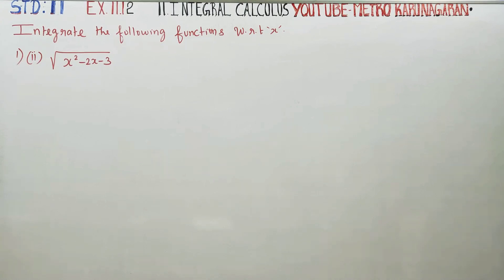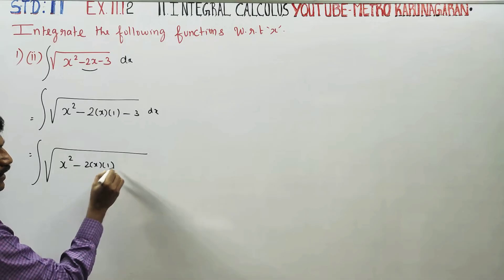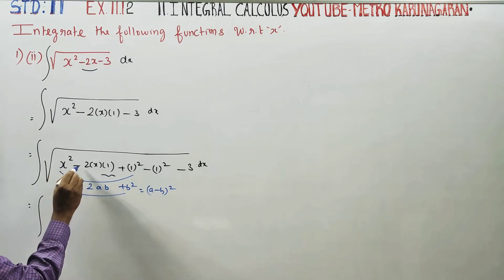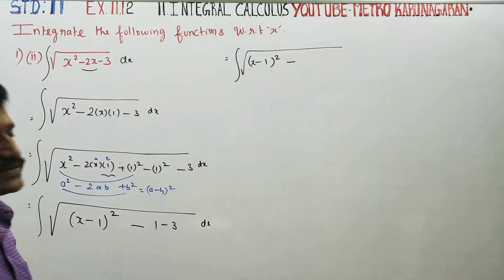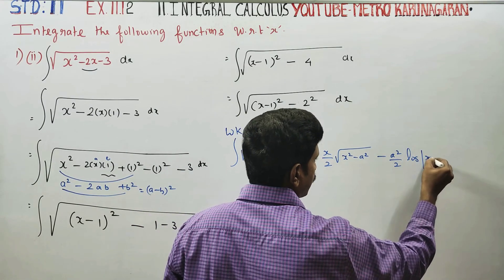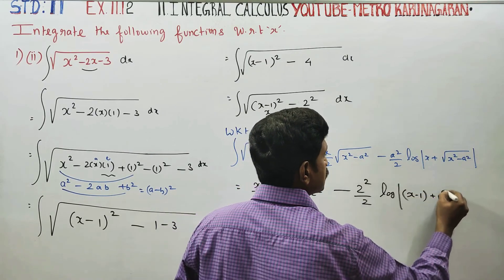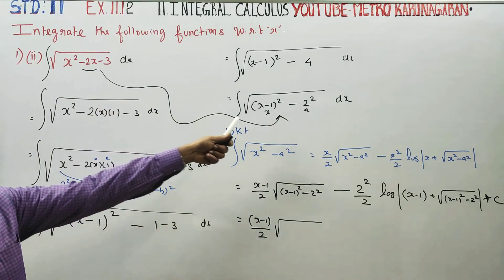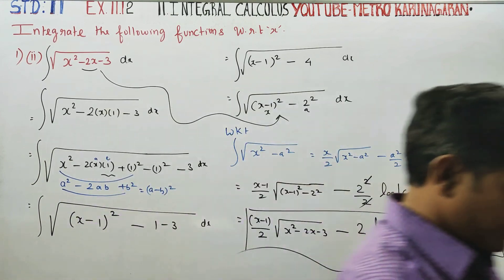11th Std Maths Ex.11.12(1)(ii) Integrate √x²-2x-3 with respect to x